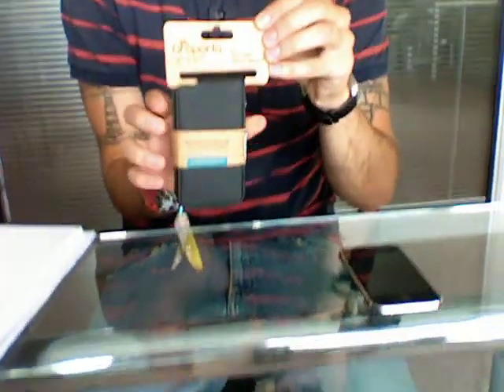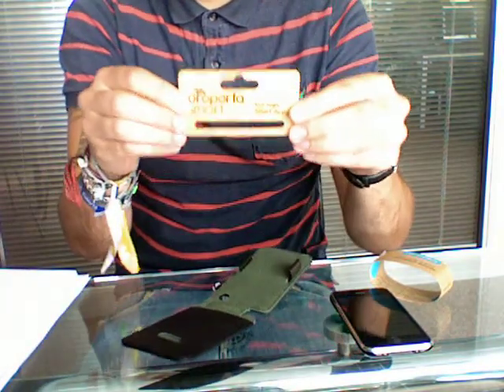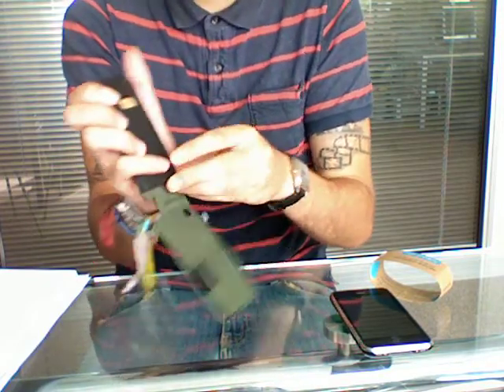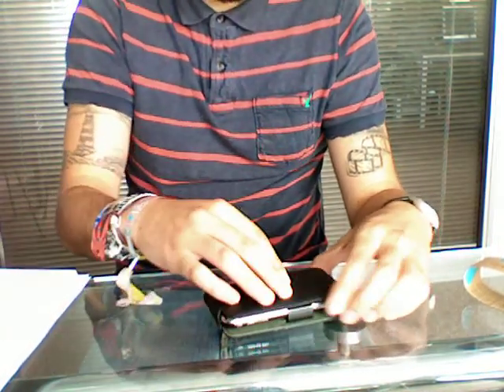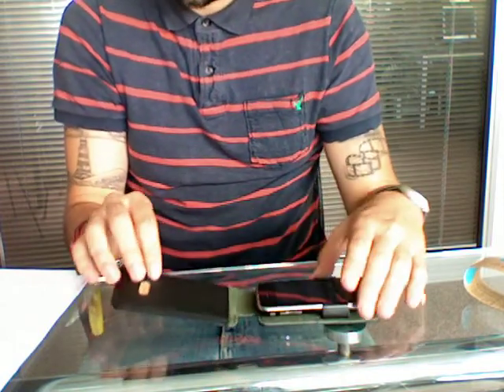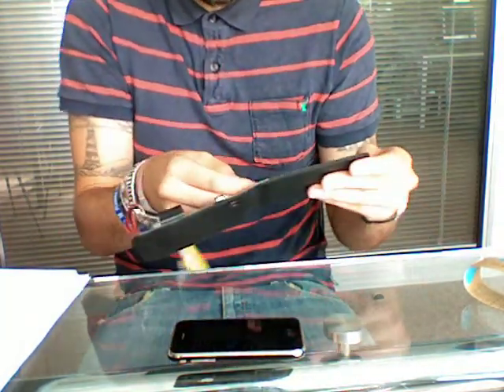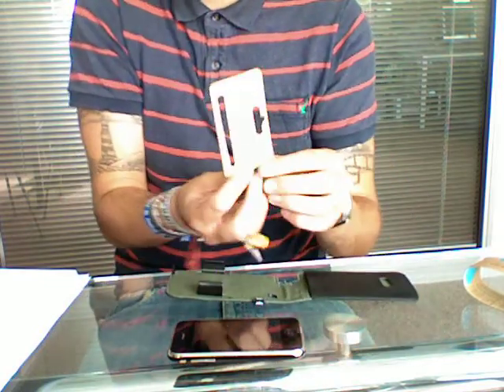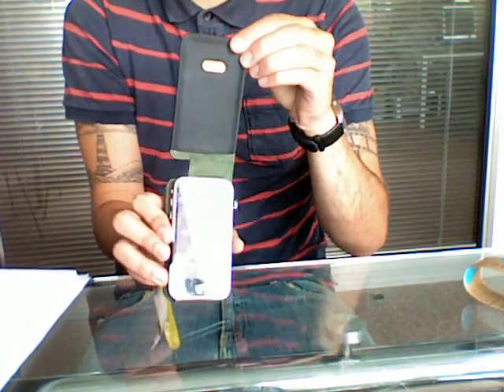Proporta Smart Recycled Leather case for iPhone 3G/3GS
Handmade from 100% recycled leather, with a natural hessian lining, this eco friendly iPhone case contains a seriously smart protective sheet of hard bamboo.